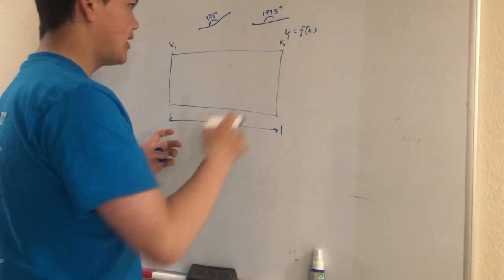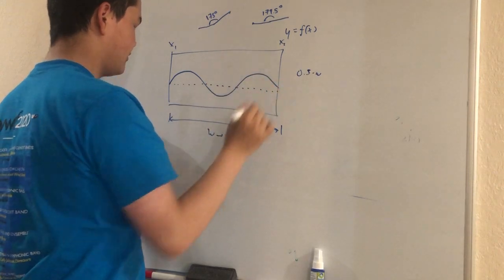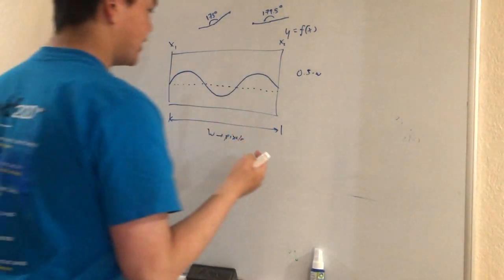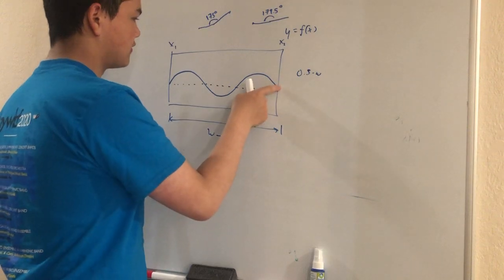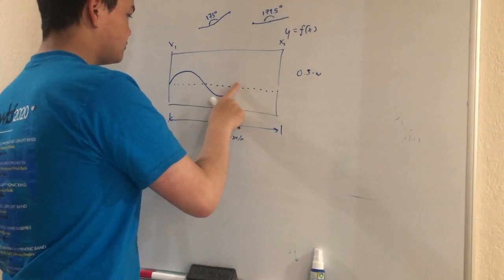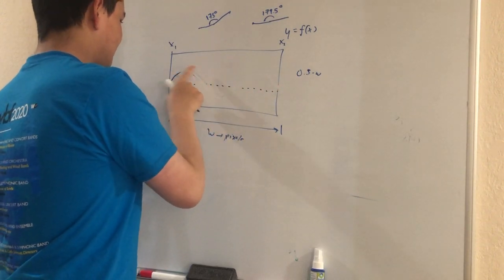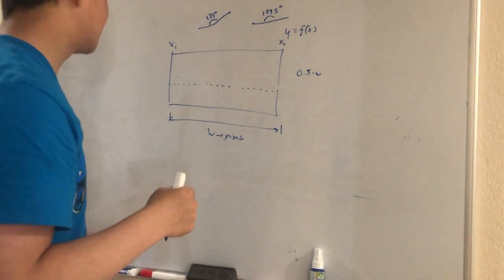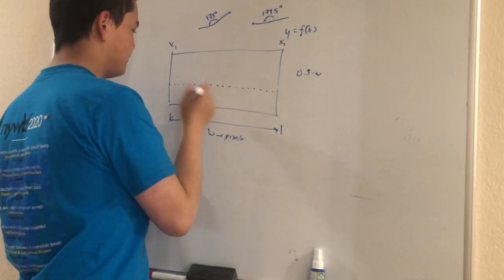Plotting a Function with Grapheme (not Desmos)